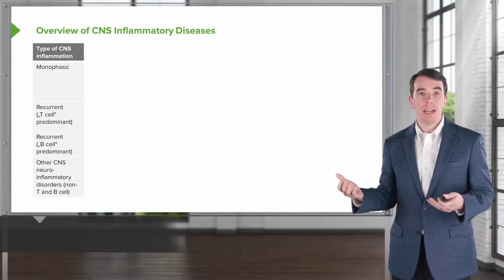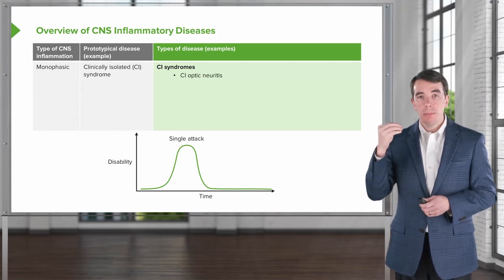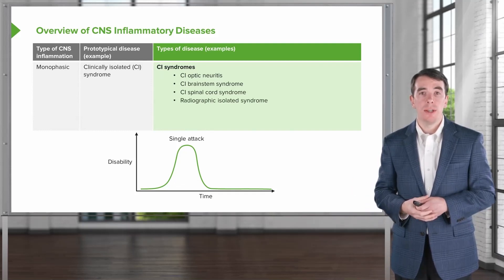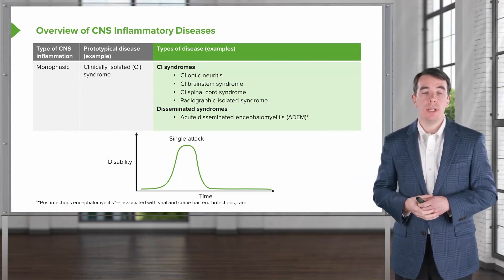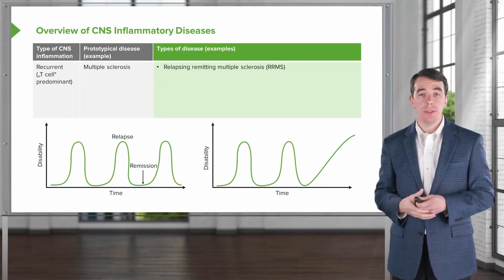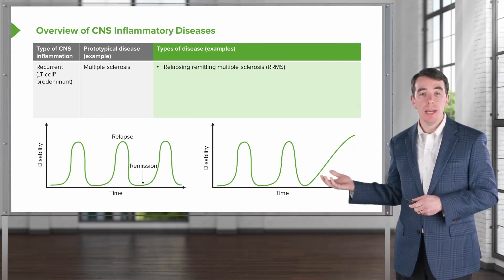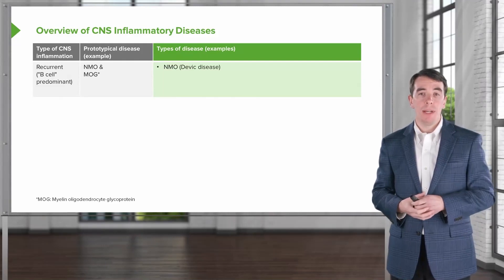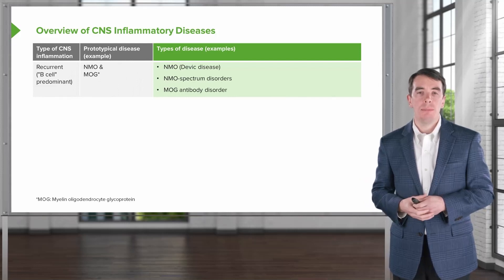Overview of CNS Inflammatory Diseases | Lecturio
► THIS VIDEO gives you an overview over CNS inflammatory diseases

► THE PROF:
Dr. Roy Strowd is the Assistant Dean of Undergraduate Medical Education at the Wake Forest Baptist Medical Center, in North Carolina, USA.
He obtained his MD from Wake Forest School of Medicine in 2009, and his MEd from Johns Hopkins University in 2021.

CHAPTERS:
0:00 - Intro
0:15 - Monophasic conditions
3:08 - Recurrent (T cell)
4:40 - Recurrent (B cell)
5:31 - Other (non-T and B cell)
6:44 - Outro